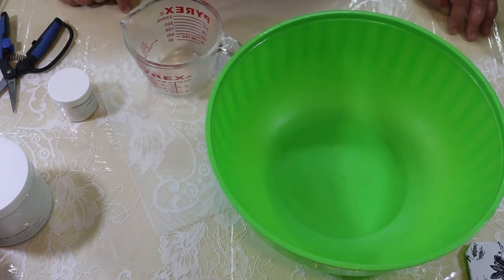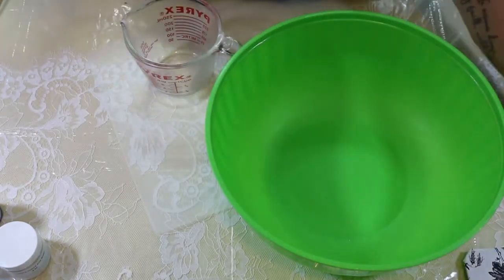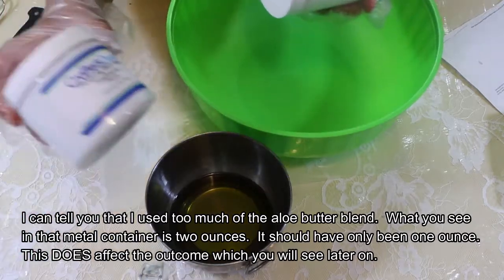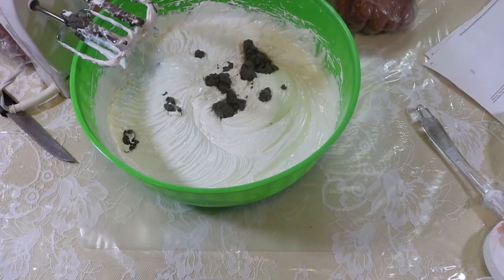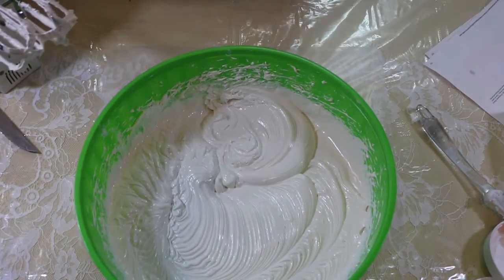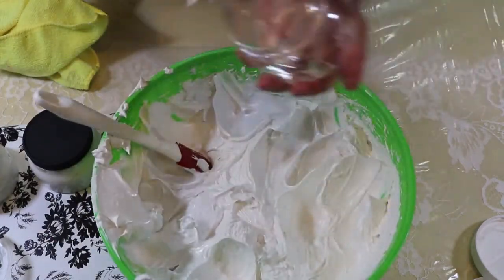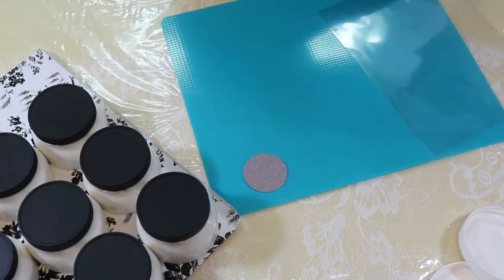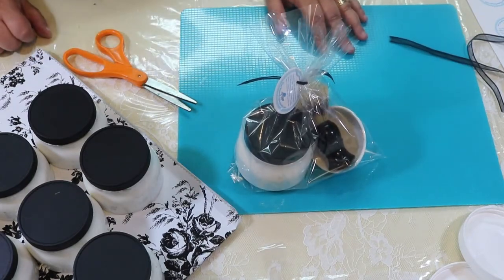Making Men's Shaving Cream Video!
Watch as I make men's whipped shaving cream using a recipe from Wholesale Supplies Plus, plus packaging and wrapping video at the end!

avery labels =

clear cello bags =